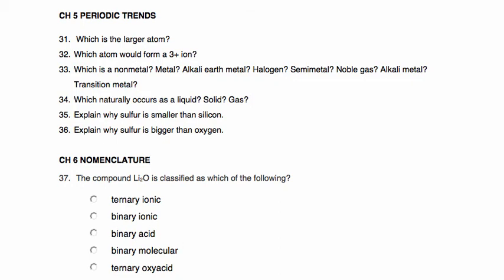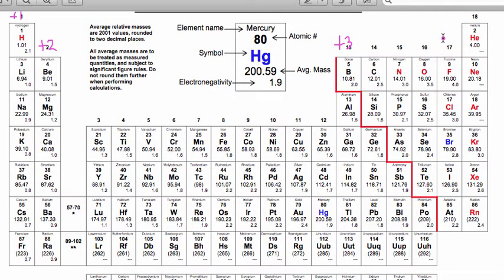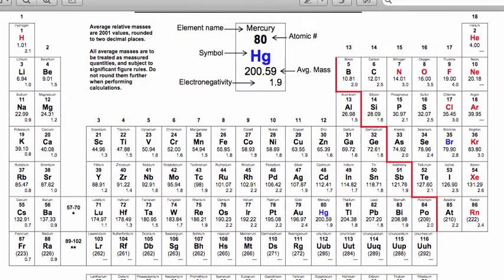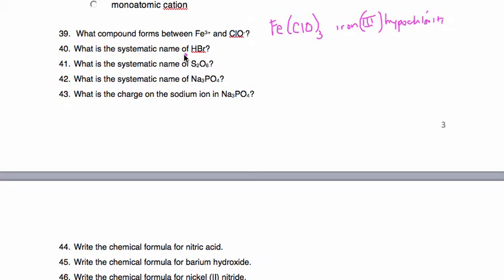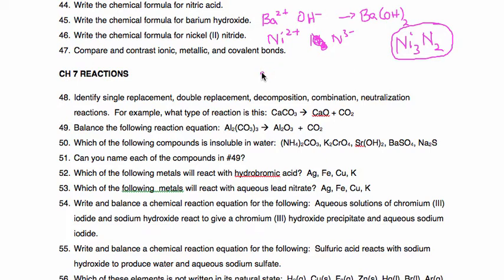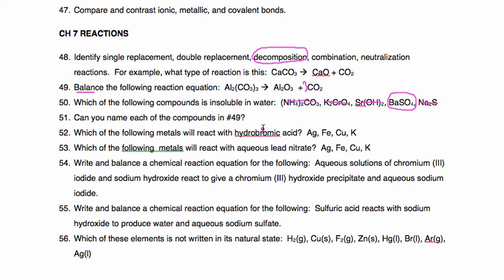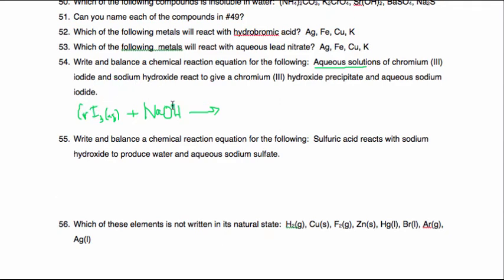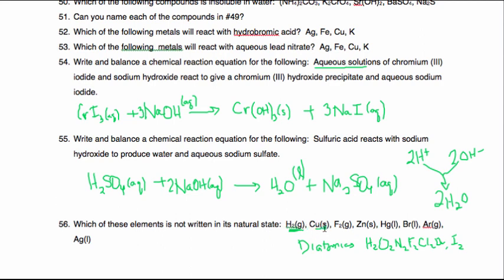CHM 2025 Midterm Review Ch 5-7